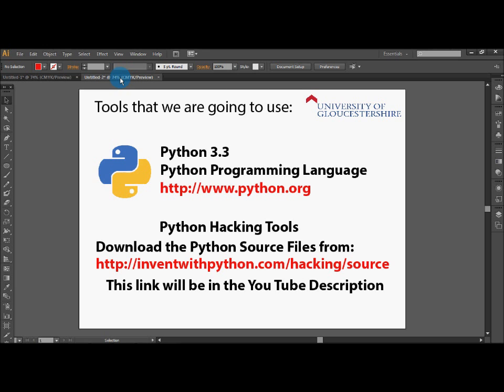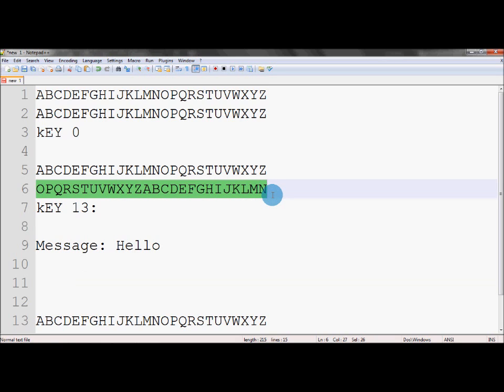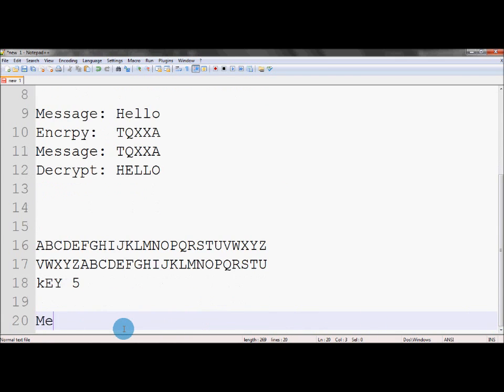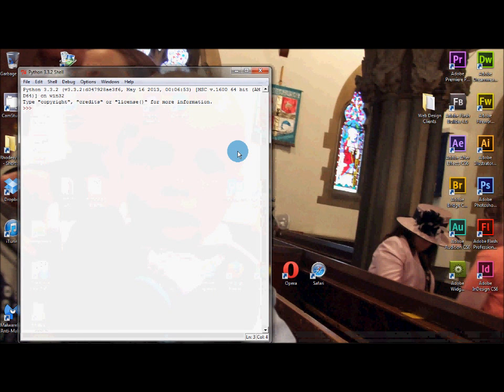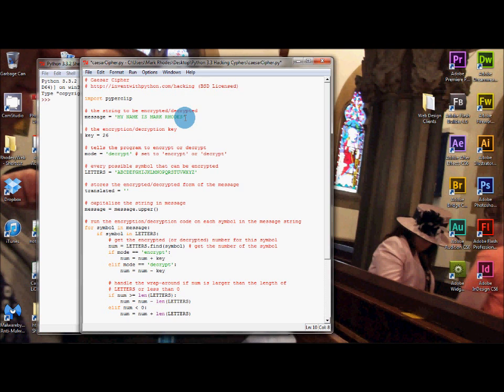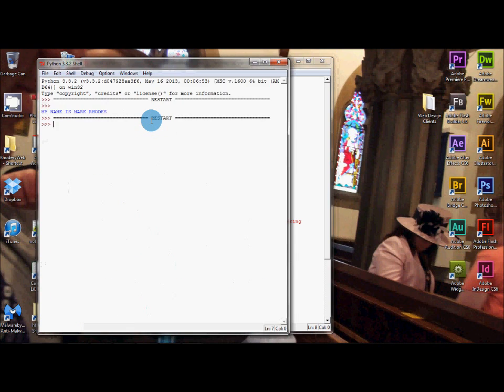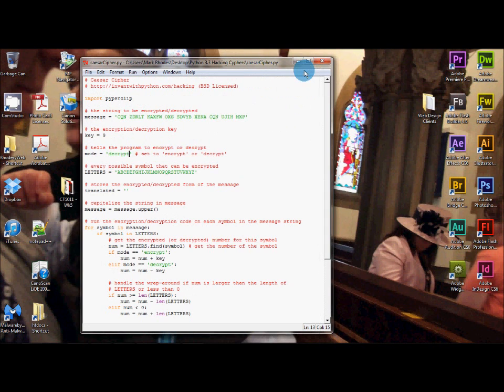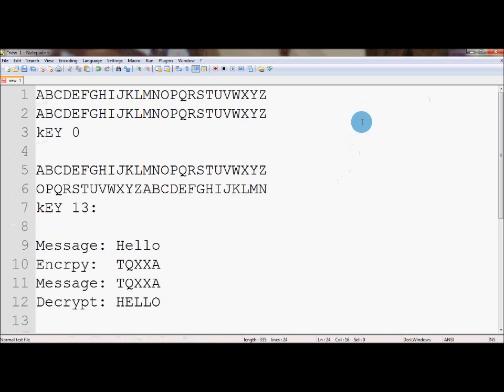Decrypt Ceaser Cypher Video Cryptology Series (CT5007) (Vid2)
Introduction to Ceaser Cyphers how to Encrypt and how to Decrypt using the Ceaser Cypher